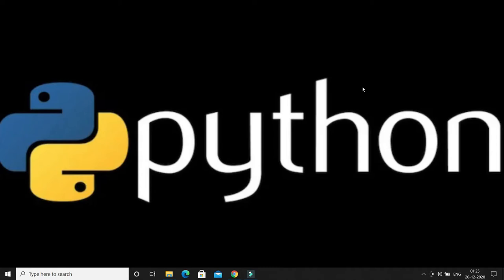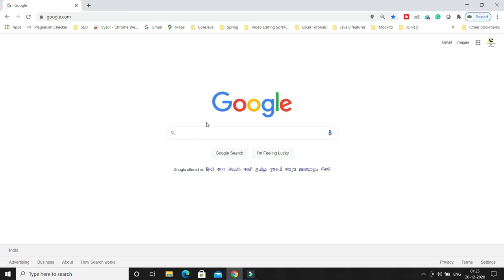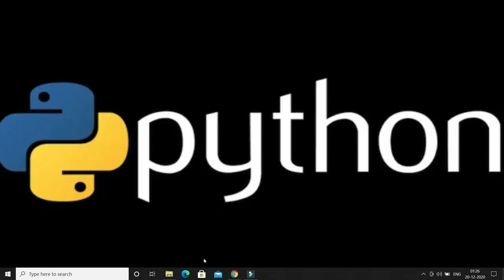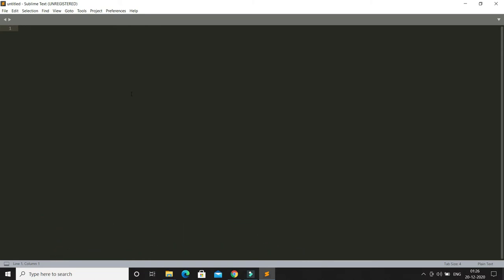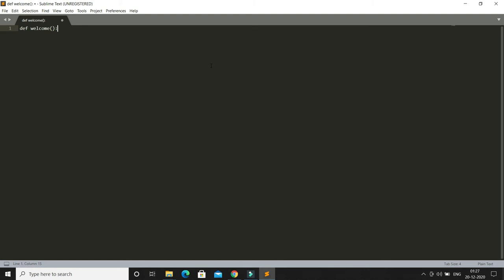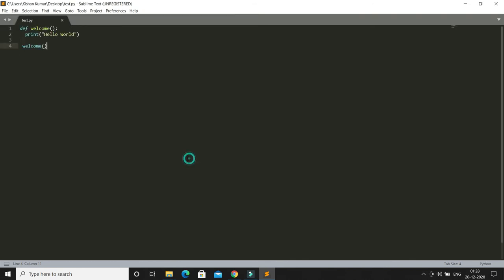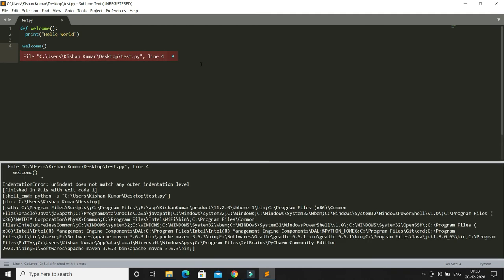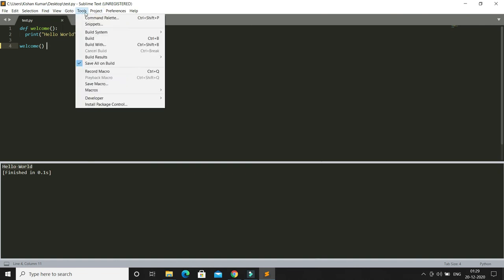How to download and use Sublime Text Editor for Python?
About this Video:
In this video, We will learn How to download and use Sublime Text Editor for Python?